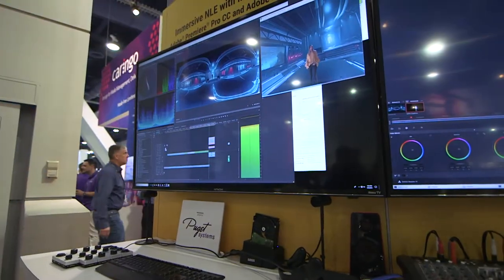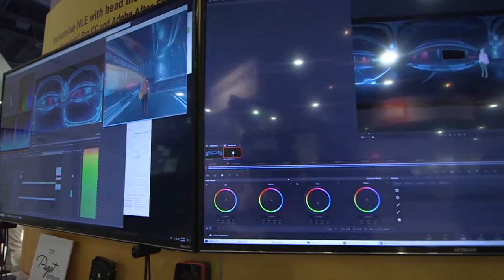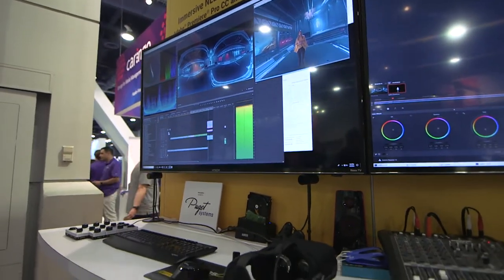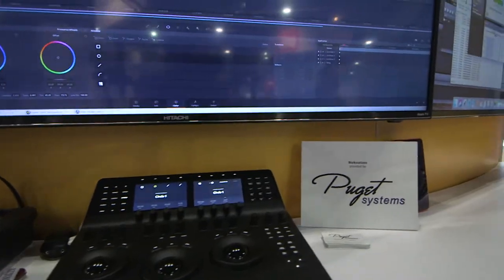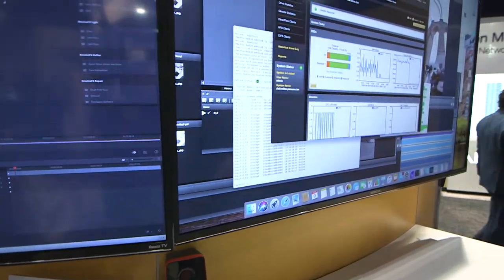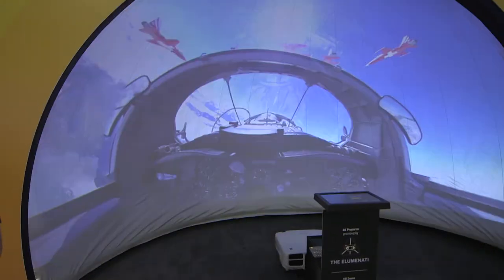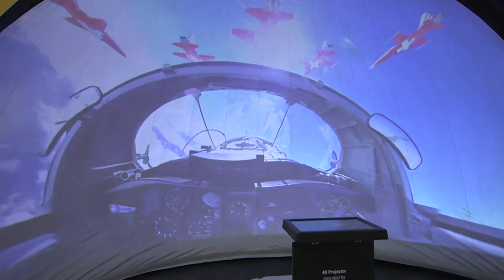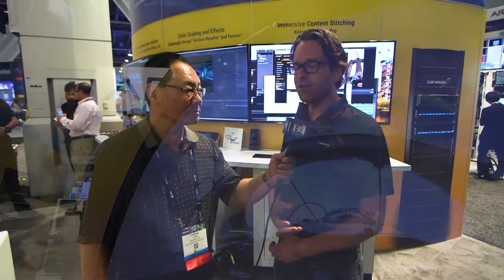Panasas At The 2018 NABShow.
Showcasing Active Store for large workteams that need to work on common data sets together. CTO and MNE of Panasas explains immersive content stitching and industry trends. Panasas is utilizing tools to empower people in making better decisions with their workteams!